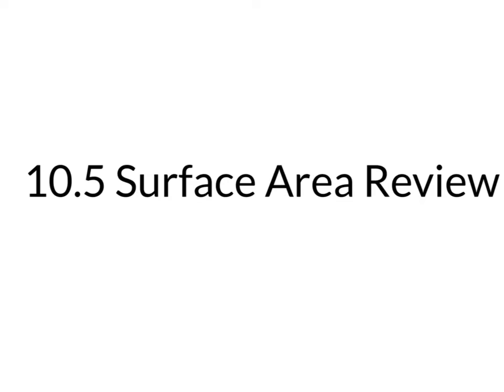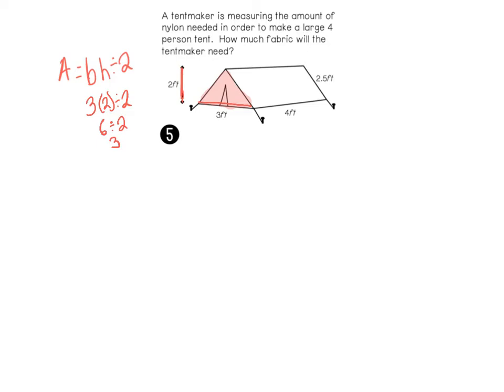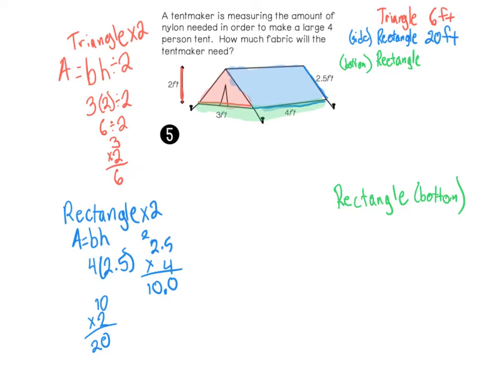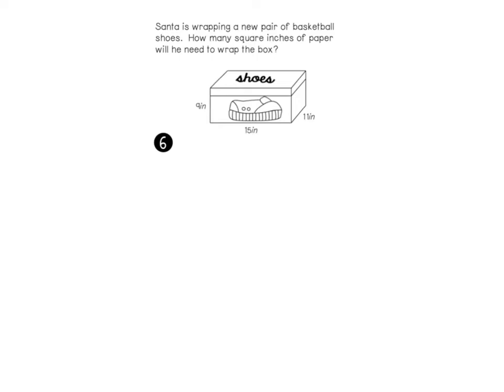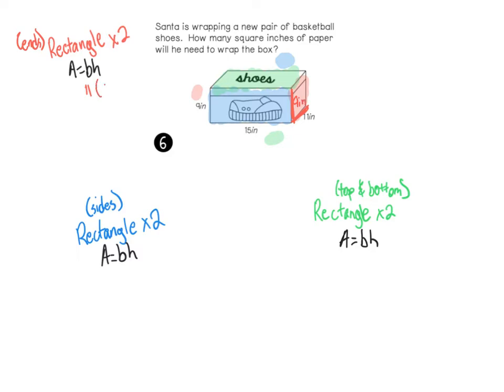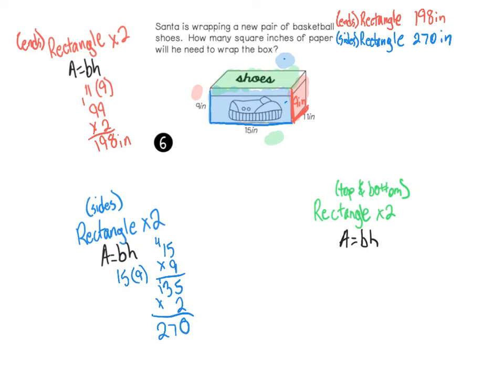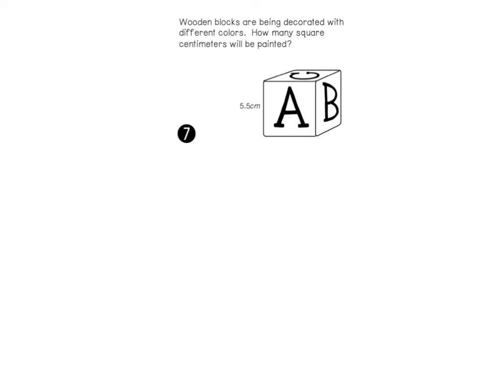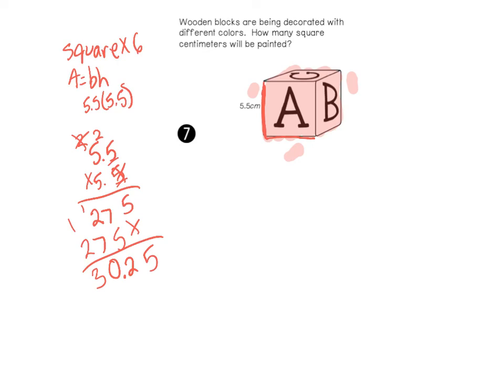10.5 Surface Area review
Video notes for surface area of 3D shapes